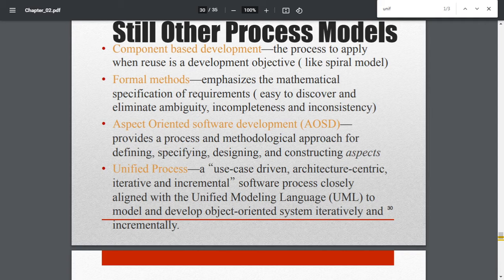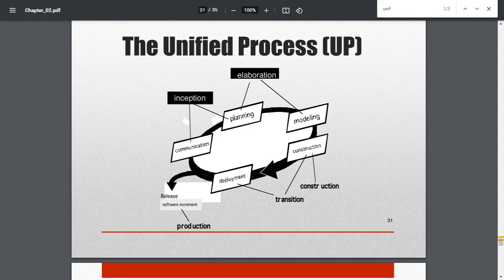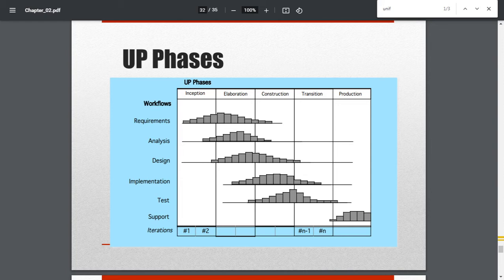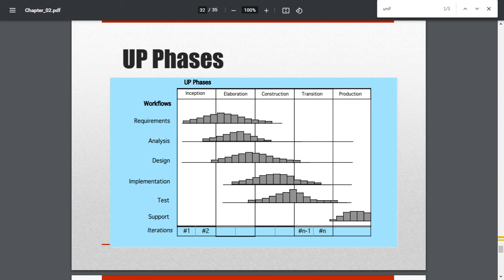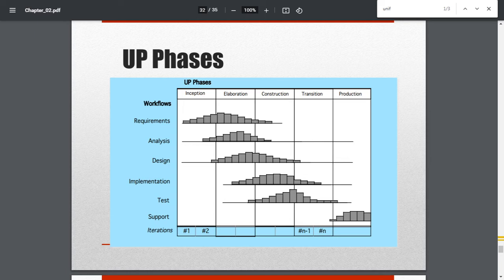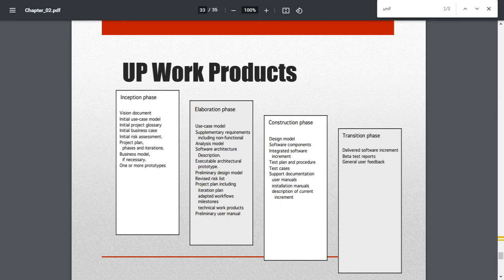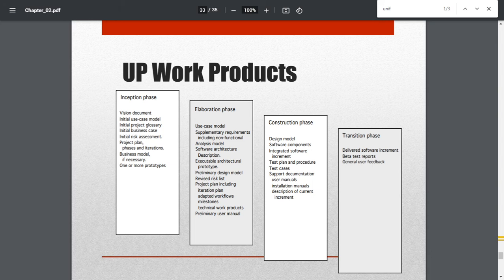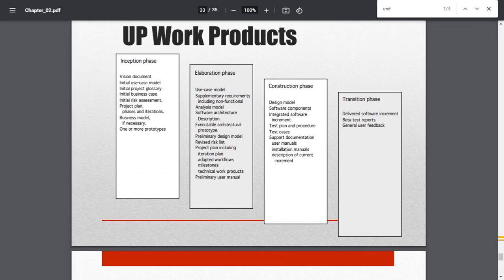Unified Process Model in software engineering